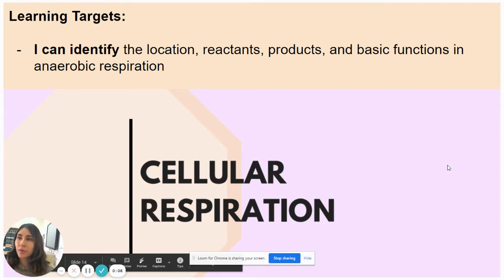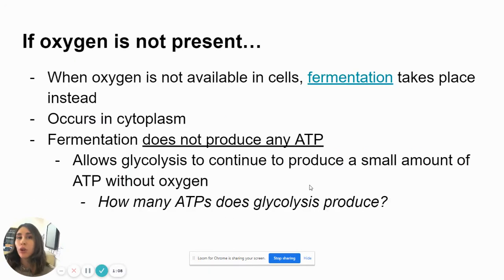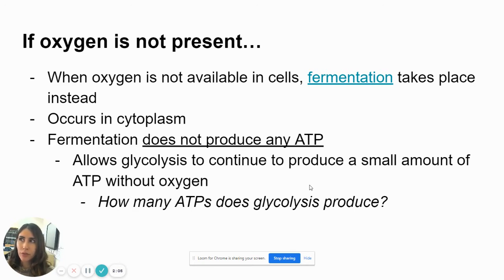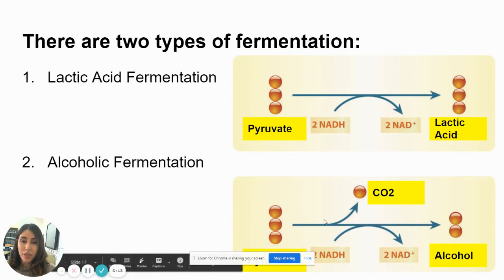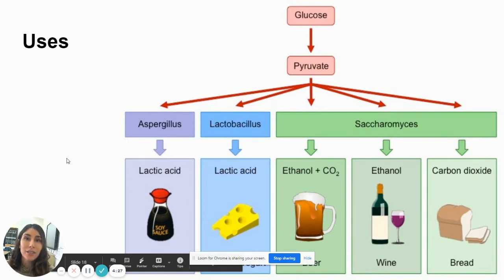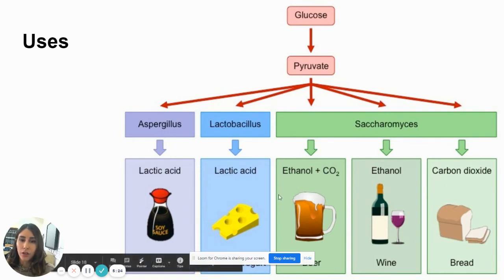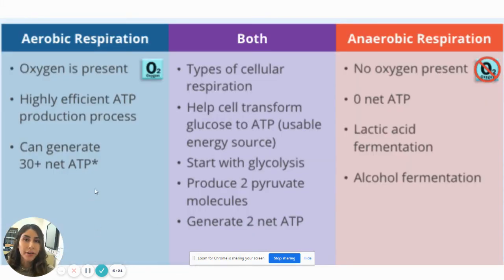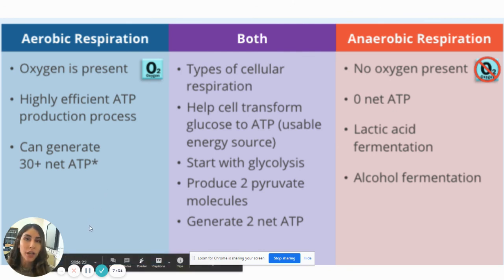Anaerobic Cellular Respiration (Fermentation)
Learning Targets:
- I can identify the location, reactants, products, and basic functions in anaerobic respiration